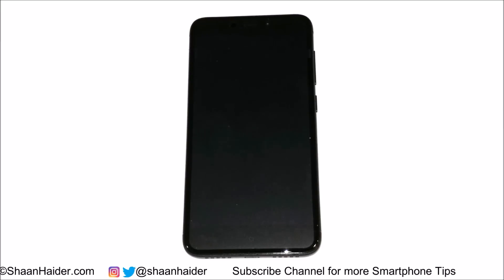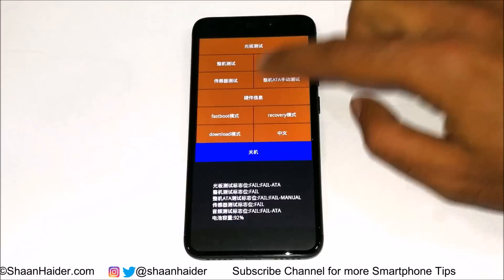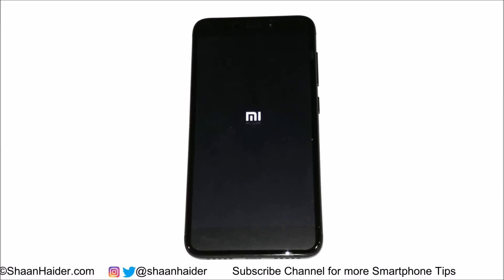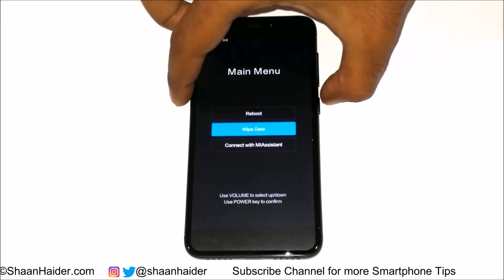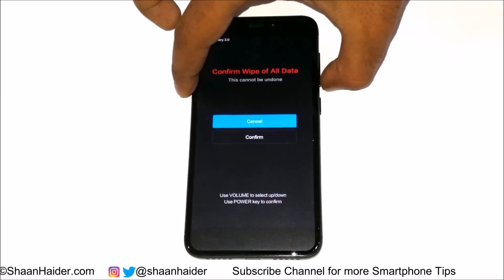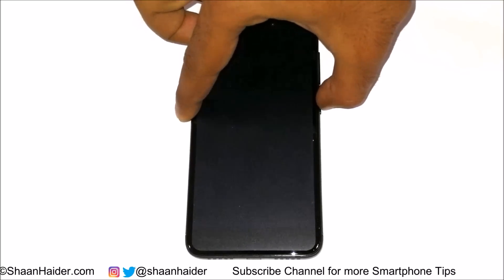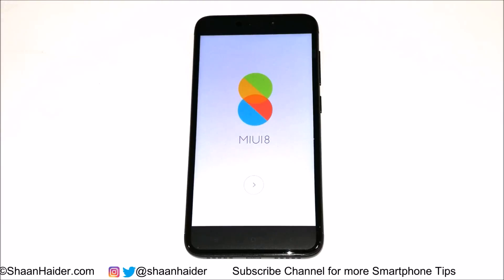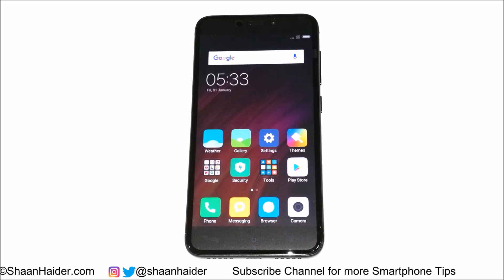FORGOT PASSWORD - How to Unlock Xiaomi Redmi 4, 4X, 4A or ANY Xiaomi Smartphone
Forgot Unlocking Password, Pattern or PIN - How to Hard Reset and Unlock the Xiaomi Redmi 4, 4X, 4A, Note 4, Mi5, Mi6 or ANY Xiaomi smartphone.

You can also try PassFab Android Unlocker bypass Samsung FRP lock. Best FRP lock removal tool to bypass Google verification on Samsung without password.